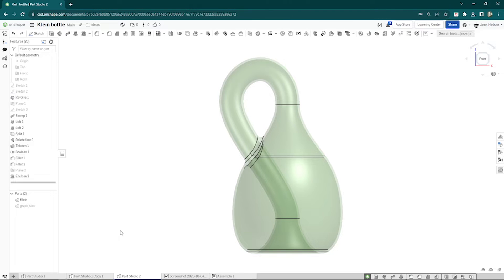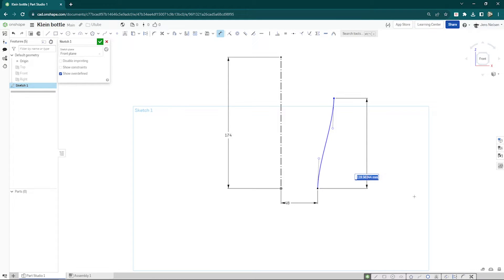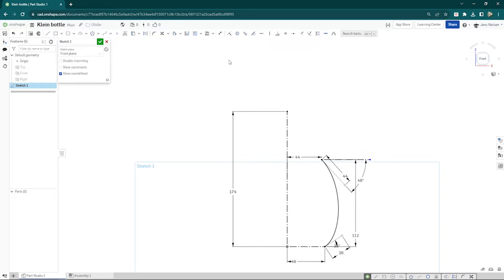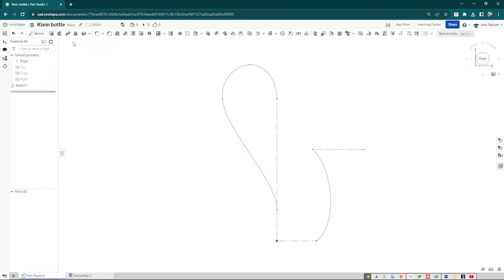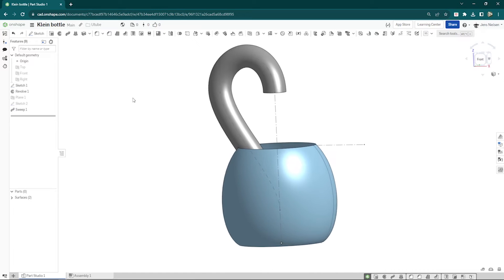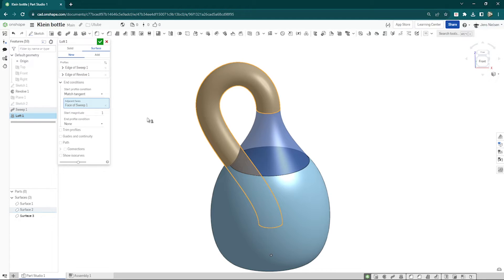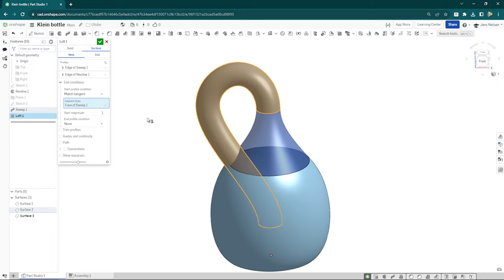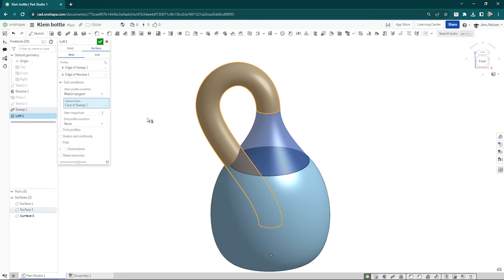How to make a Klein Bottle in Onshape with surface modeling tools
In this video, I show you how to model a Klein bottle in Onshape using a simple sketch, a sweep and two lofts. I will split the surface bodies and delete faces. I also show you how to add fillets to the edges to make it safer and more durable. Finally I will fill the bottle with the enclose feature.
If you're interested in learning how to model a Klein bottle, or if you just want to see a cool CAD model, then check out this tutorial!